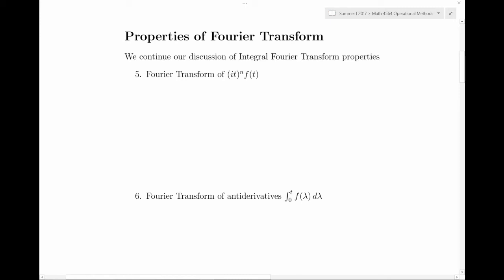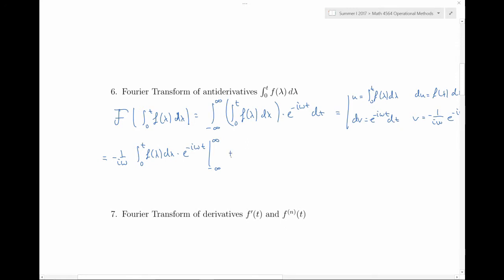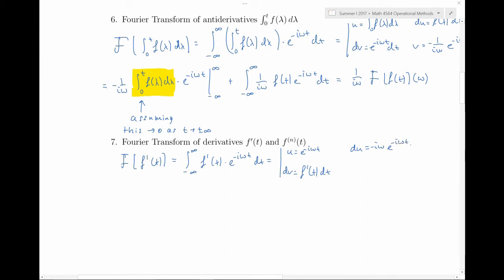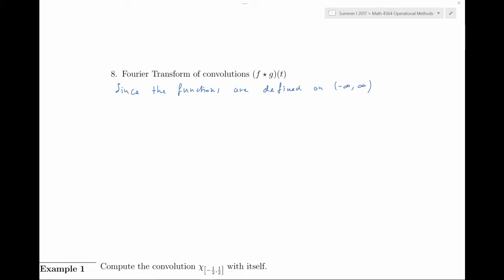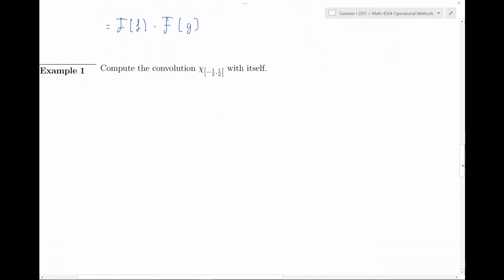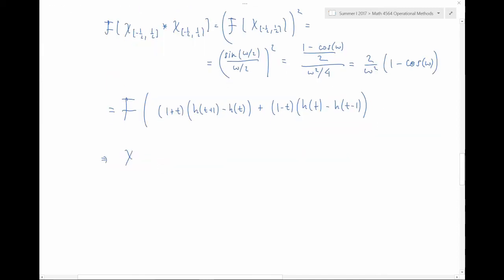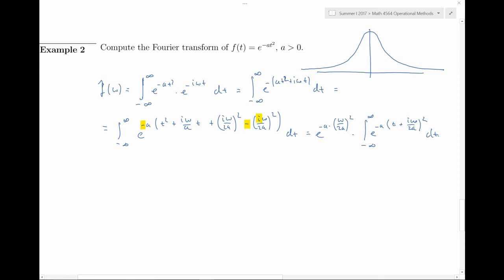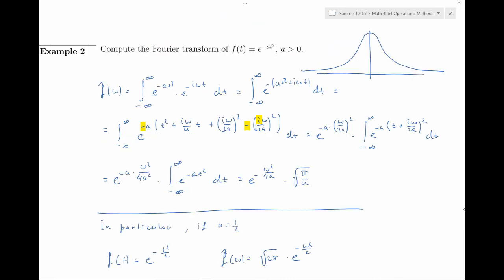Math 4564 - 12 Properties of Fourier Transform